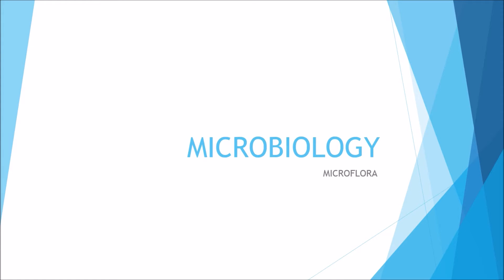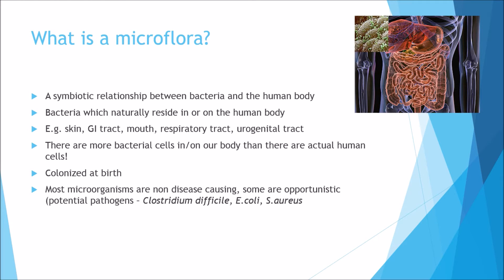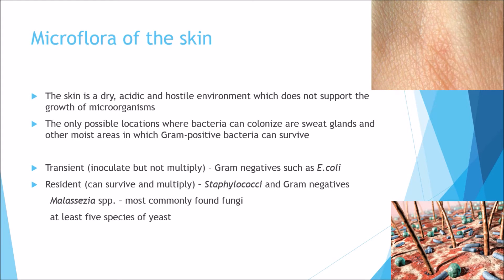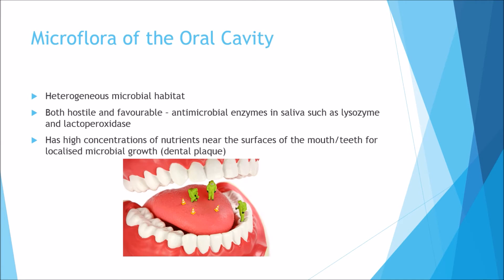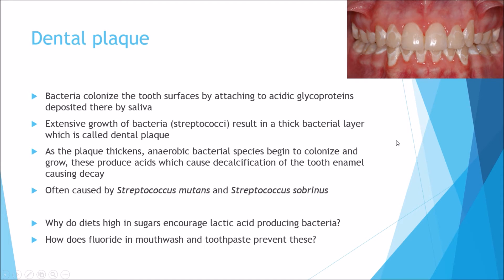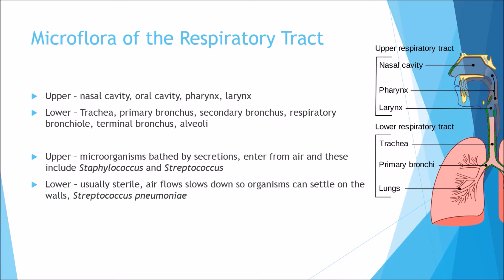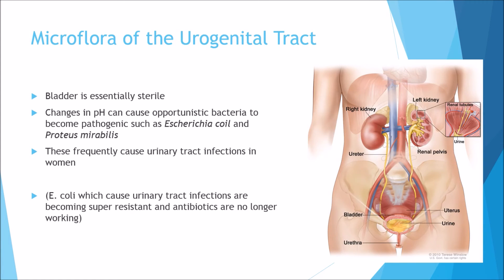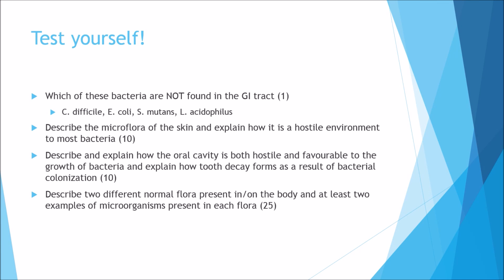Microbiology - Microflora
Hello!
Today we cover the basics of the human microflora!